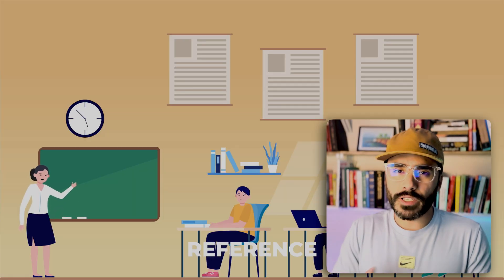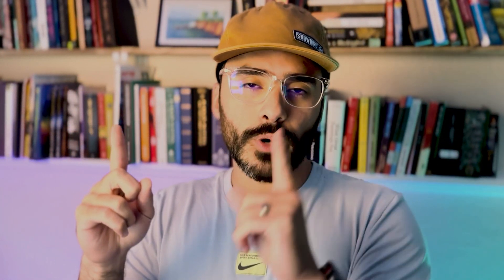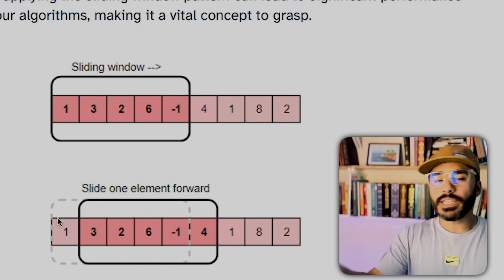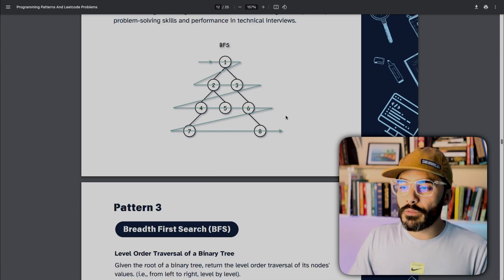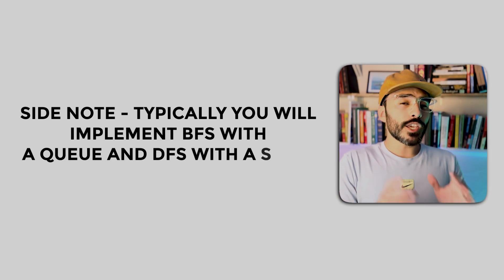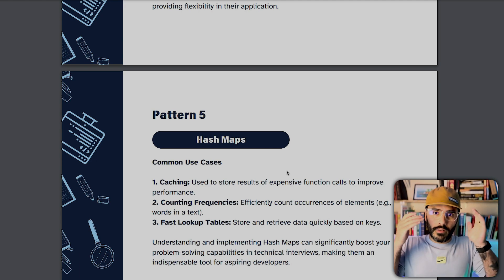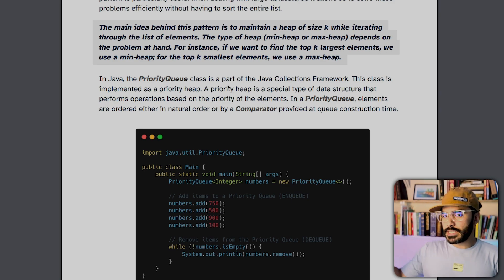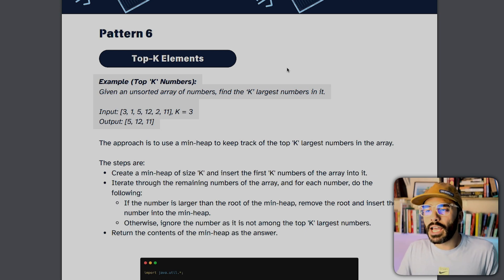Software Interview Question Patterns You Should Know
Here are 6 of the most common interview question patterns that you keep coming up during technical interviews.

Although these are not the only ones, these patterns have helped me and thousands of other software engineers to ace technical interviews.

Even if you have not seen a specific problem yet, by understanding these patterns, you can pretty much tackle most interview questions that come your way.

Combine them and adjust them as you need and you'll be an unstoppable developer